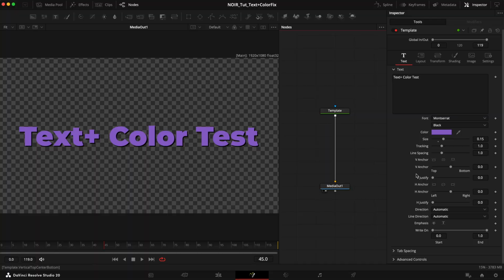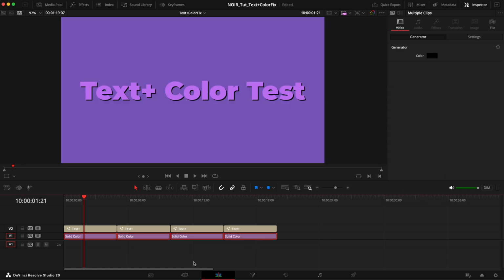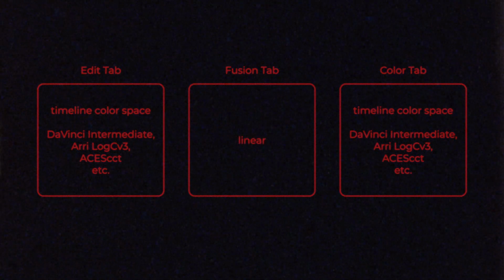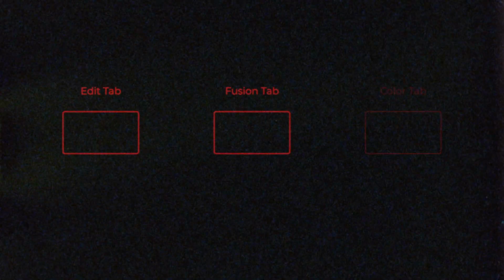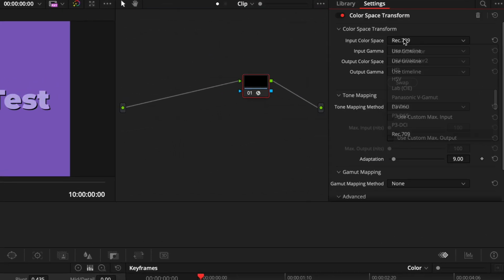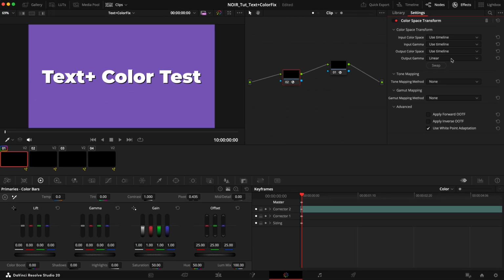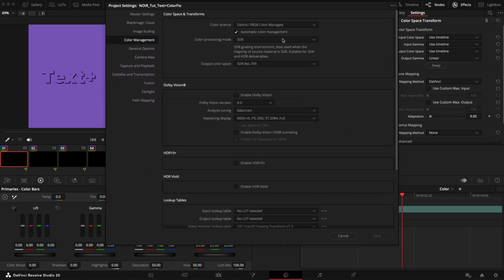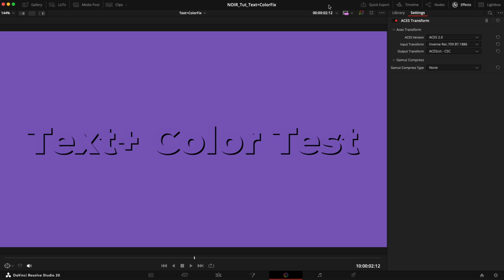TEXT+ color FINALLY looks CORRECT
Ever since Resolve introduced Text+ as a powerful tool for title design people have been confused about why the colors don’t behave as expected in color managed projects. Inside of the Fusion Tab everything looks perfect, but as soon as we go back to the Edit Page or Color Page it doesn’t work anymore. Today we talk about why that is, what exactly is going on under the hood and how we can actually fix this in the cleanest and most efficient way.

Chapters:
00:00 Intro
00:19 What is the problem?
01:14 Why the colors are wrong
02:36 The fix
03:50 Other color management presets
05:10 Outro